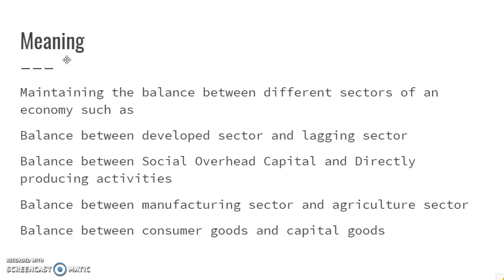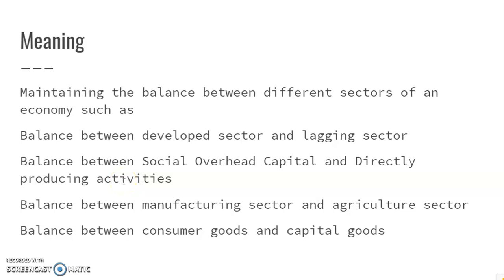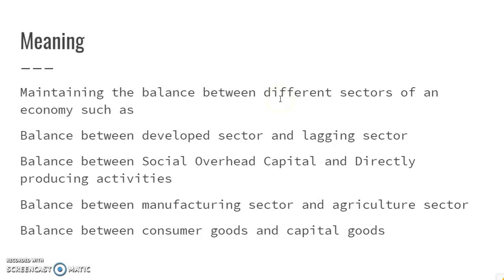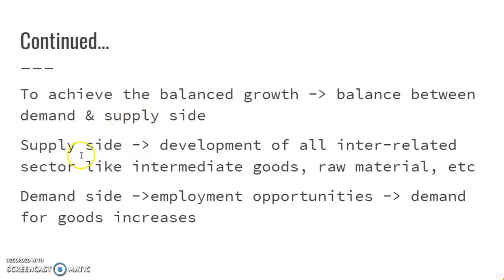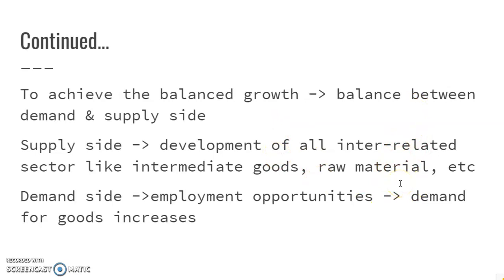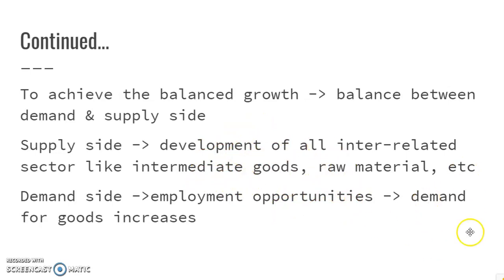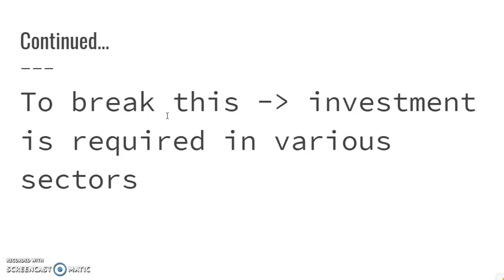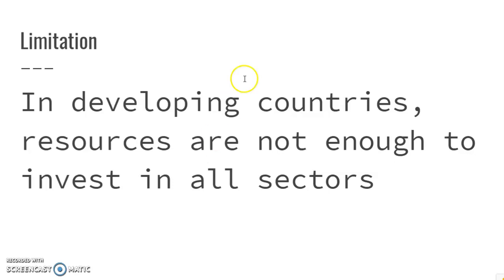BALANCED GROWTH THEORY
NET Nurkse
Vicious cycle of poverty
Demand side as well as supply side